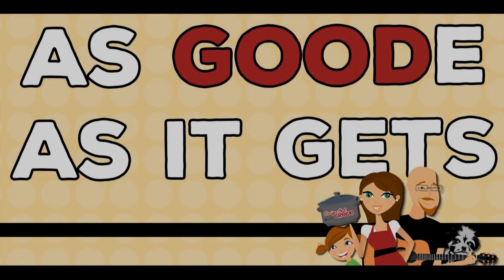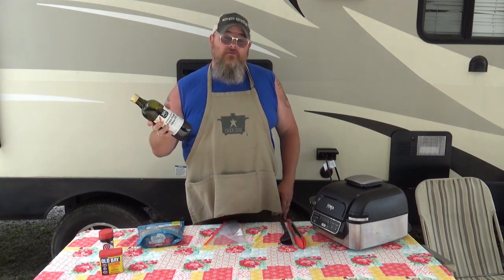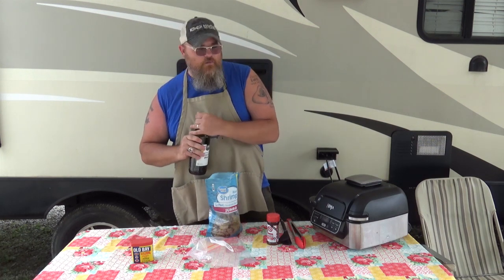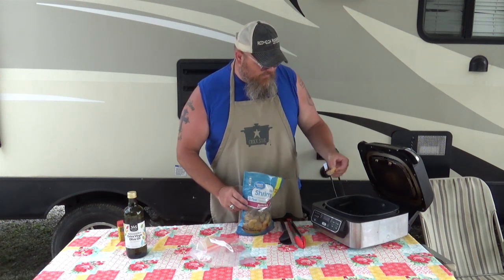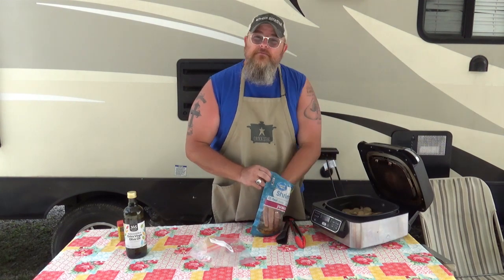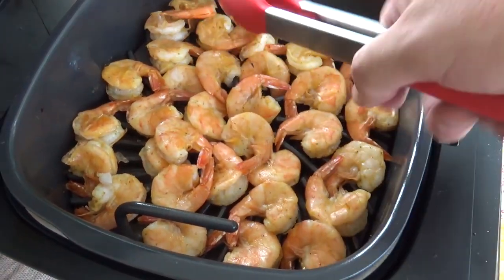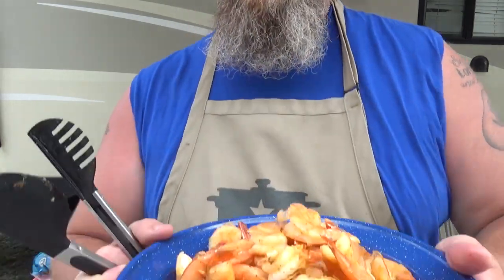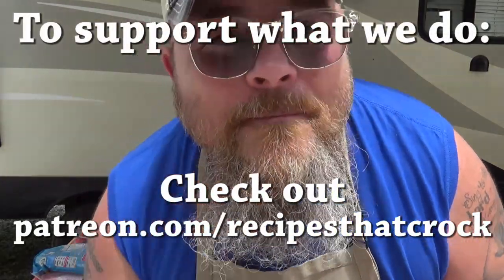Easy Grilled Shrimp (Ninja Foodi Grill)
Do you love grilled shrimp and want an easy recipe to make it at home? Our Easy Grilled Shrimp couldn’t be simpler. Cook on your traditional outdoor grill or Ninja Foodi Grill.

Check out Mikey's Music Channel:
Youtube.com/MikeyGoodeMusic